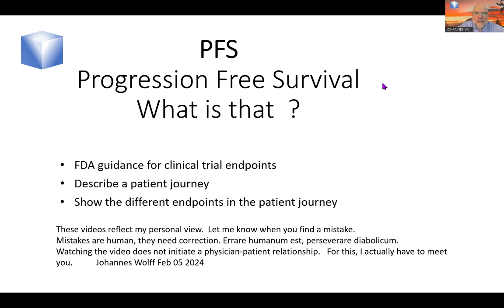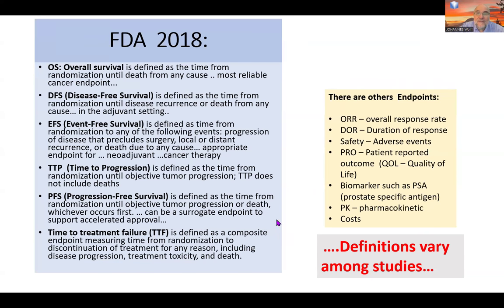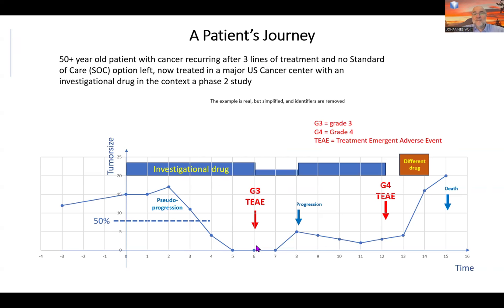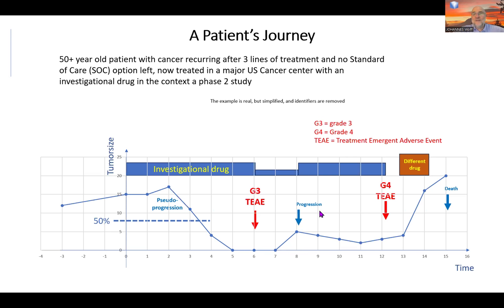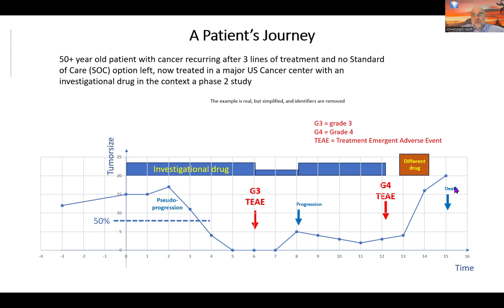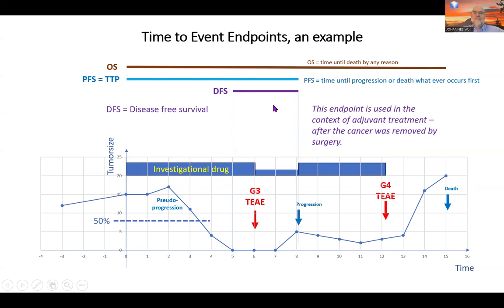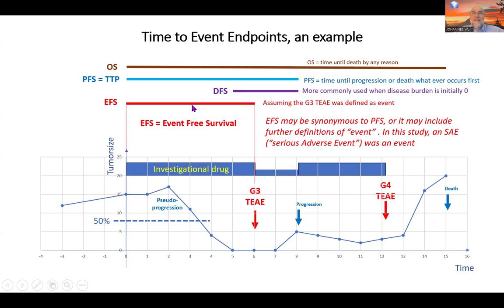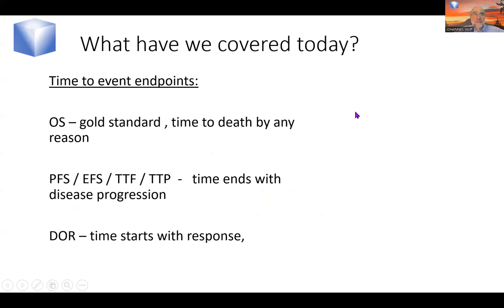PFS progression free survival explained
In an example of a cancer patient journey, we describe endpoints of clinical trials in oncology: OS overall survival, PFS progression Free Survival,  EFS Event Free Survival,  TTP Time To Progression,  TTF Time to Treatment Failure, DOR Duration of Response.

Here is the first Video: Kaplan Meier Curve - what is that , the basics

Time table:
00:00 - Introduction
02:12 - FDA guidance Clinical Trial Endpoints
03:32 - Cancer Patient journey
07:43 - OS Overall Survival
09:03 - PFS Progression Free Survival
09:43 - DFS Disease free Survival
10:17 - TTF Time to Treatment Failure
11:12 - DOR Duration of Response
11:55 - Summary